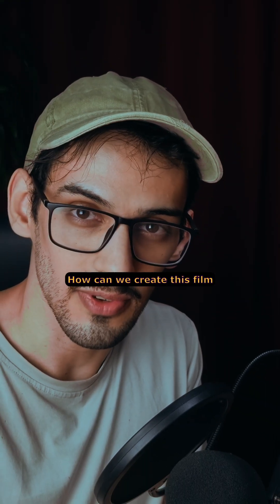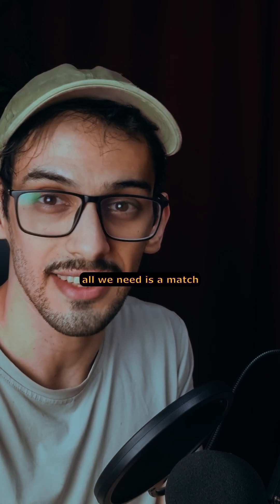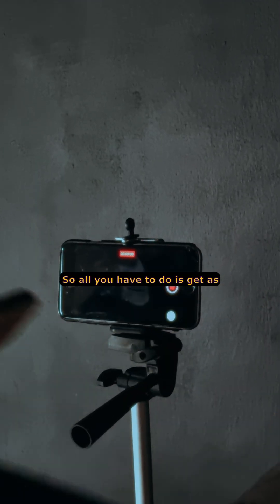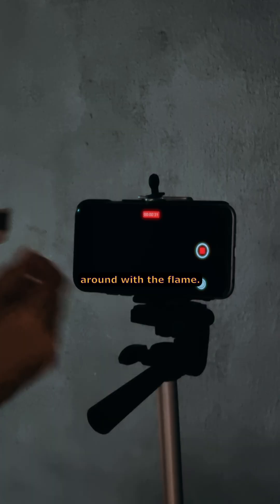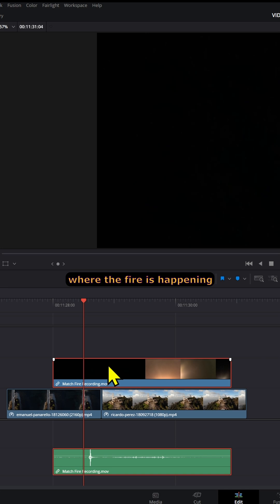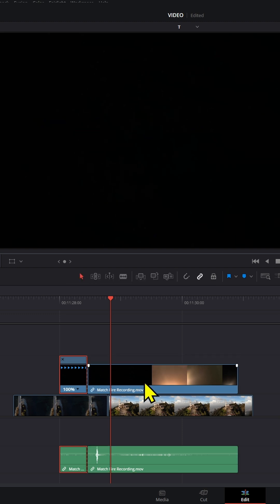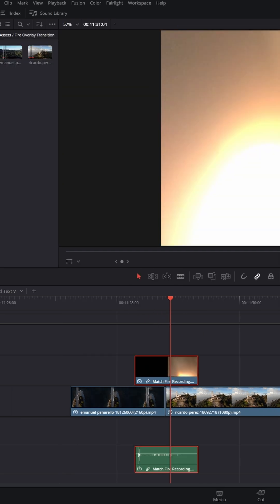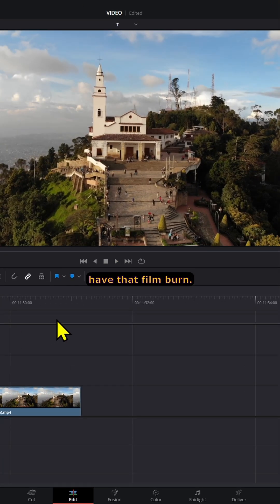Make Your Own EPIC Film Burn Transitions | FREE DOWNLOAD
You have to know how to create this effect in DaVinci Resolve! It's kind of tedious but it's worth knowing.

00:00 How to create a film burn transition in DaVinci Resolve?